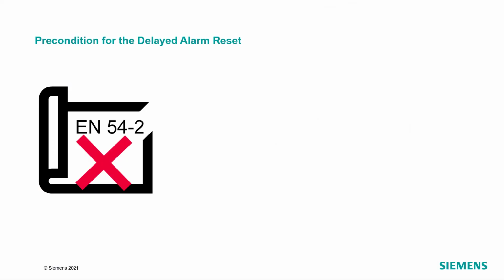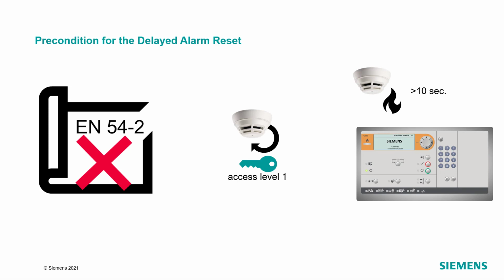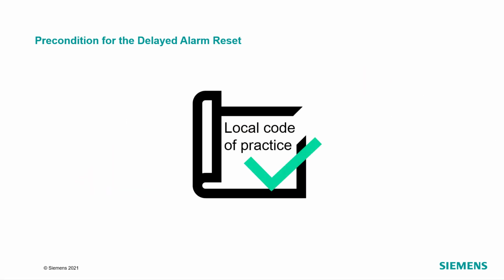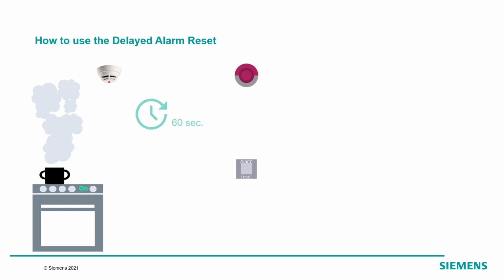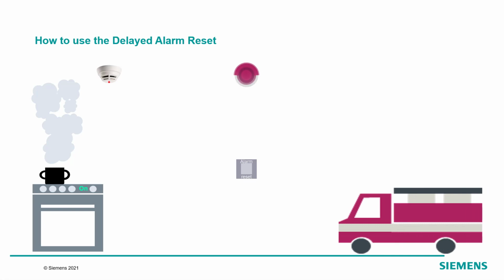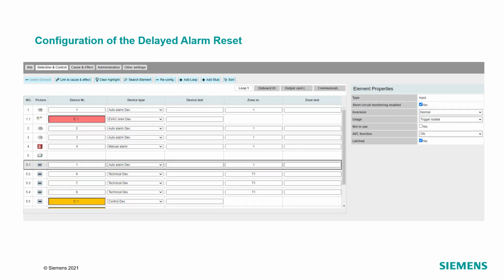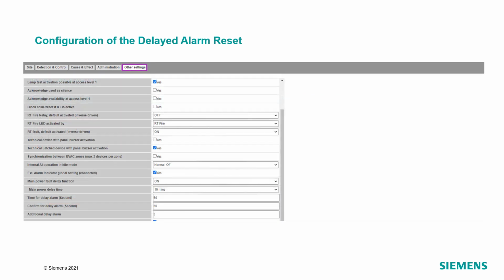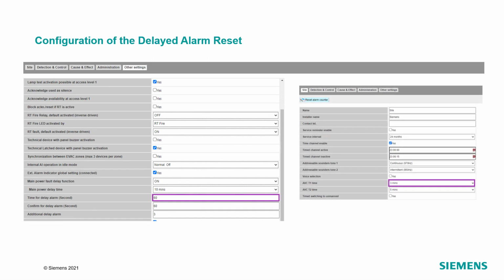Cerberus FIT – How to use Delayed Alarm Reset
This video will show you how to use the delay alarm reset function. Before using this function, please make sure to check if this is allowed according to your local fire safety regulations.

This video is part of the Cerberus FIT – How-to videos series.

Fire protection is all about protecting lives, assets and business continuity. Cerberus FIT is the fire protection system for small to medium-sized buildings. Check our webpage to find out more.